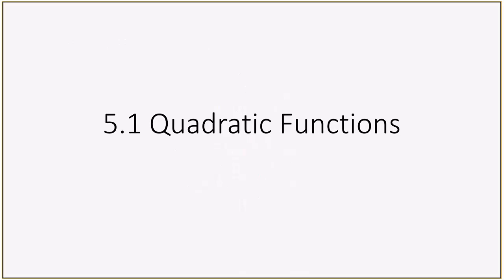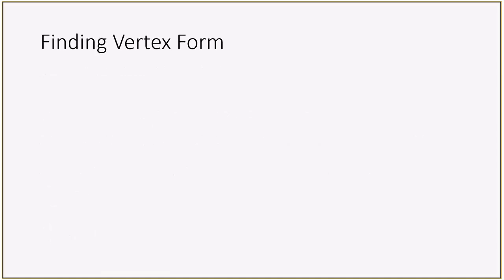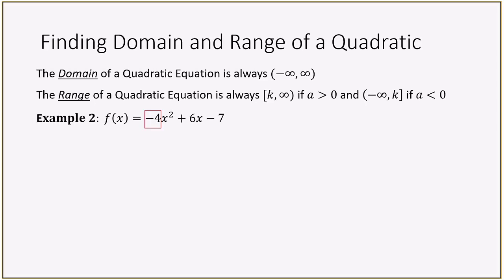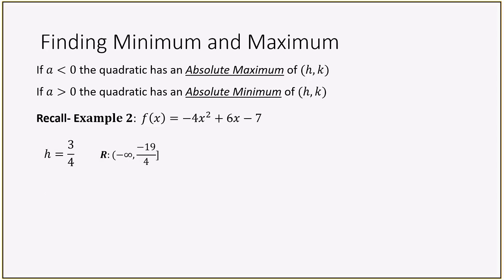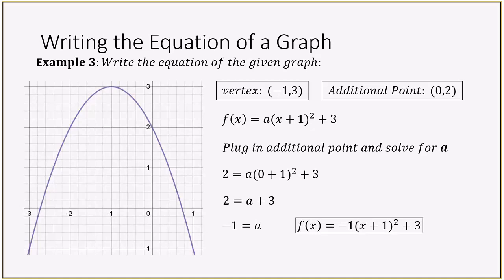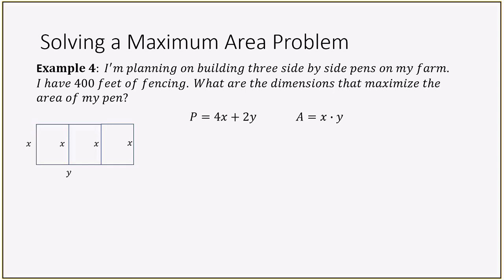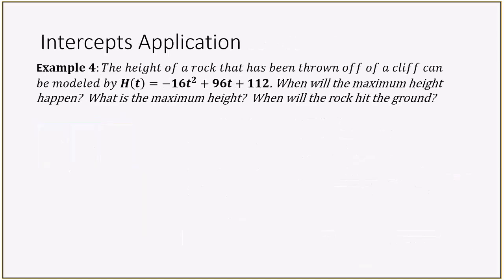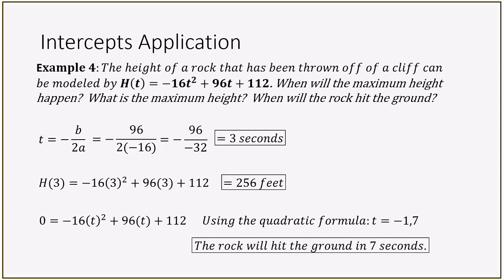MAT 121 Online 5.1